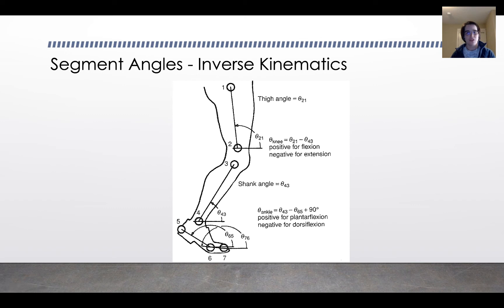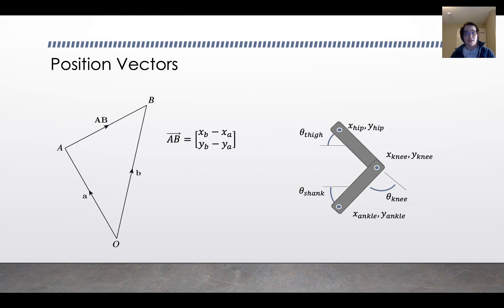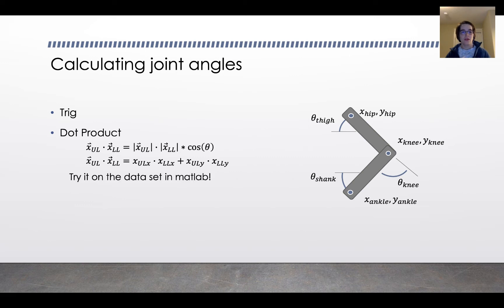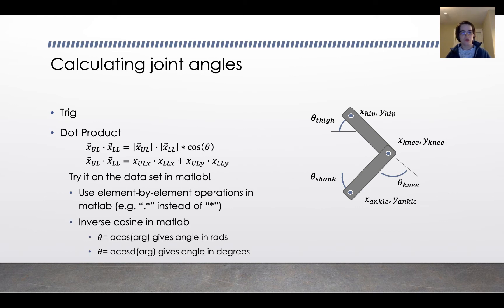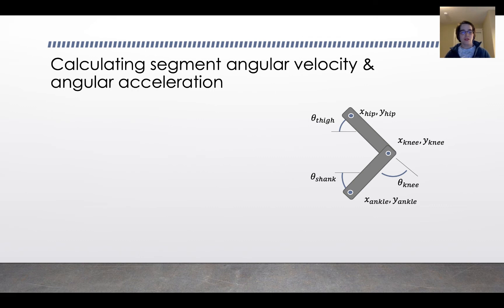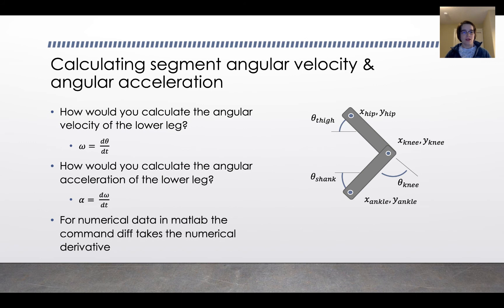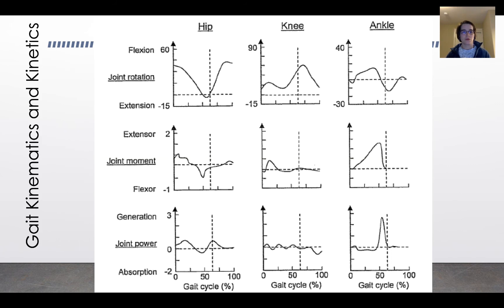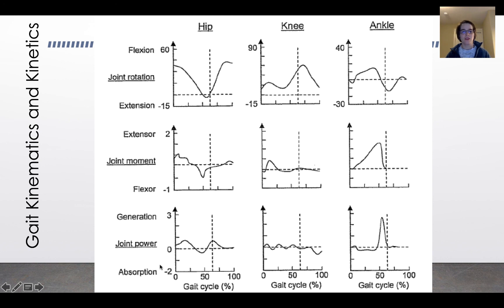ENGB 420 - 02-04 Locomotion Calculating Joint Angles from MoCap data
Using motion capture data to calculate joint angles.